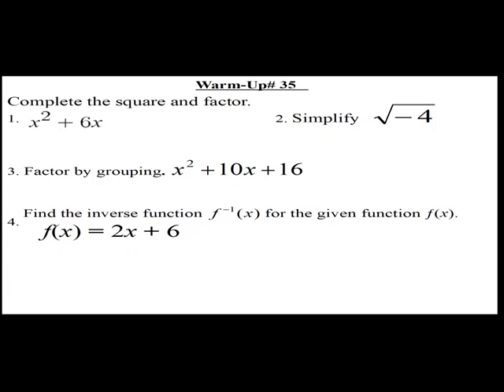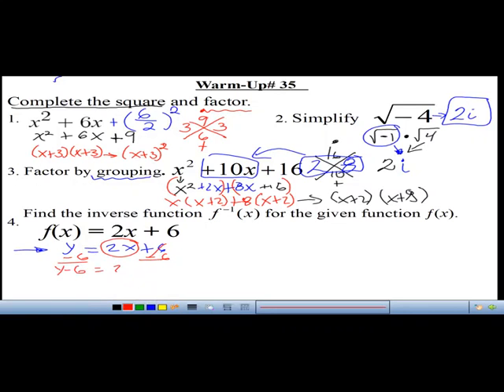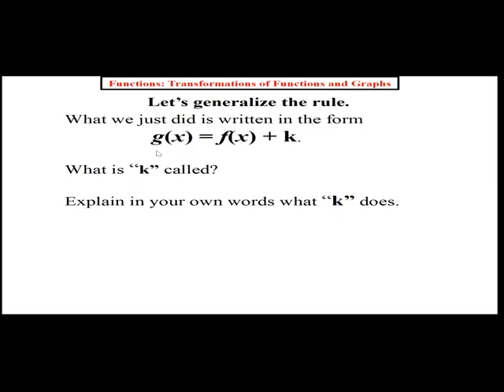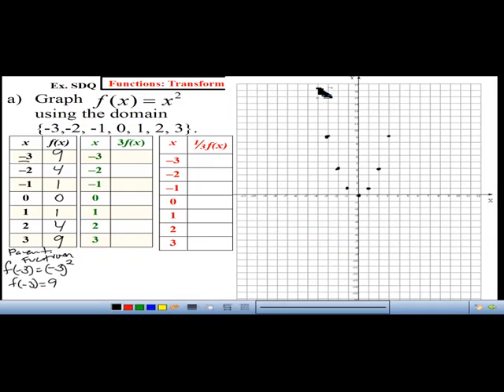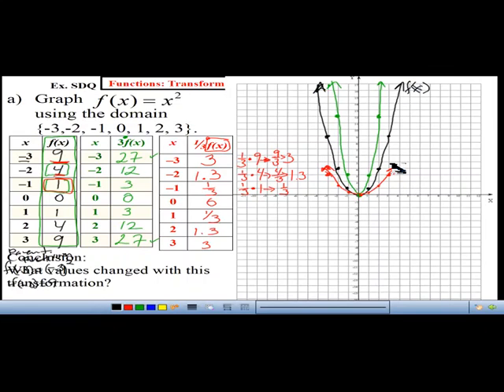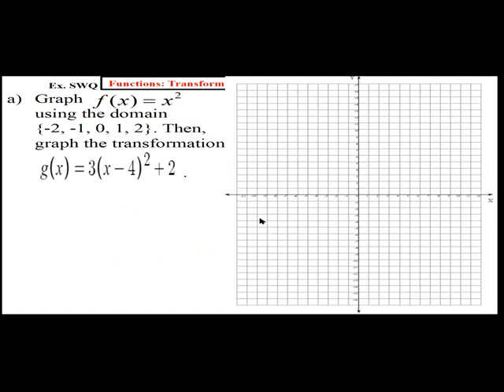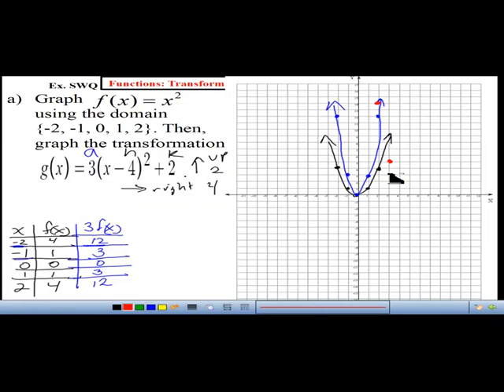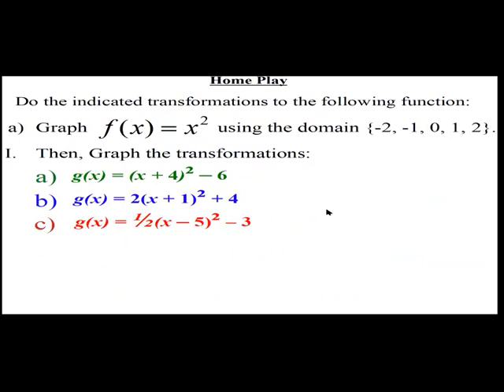Mr. Q's Transforming Functions Parameters "A", "H & K"